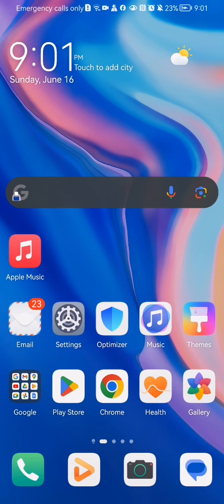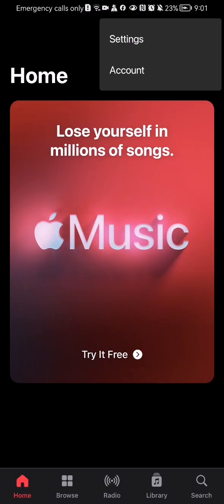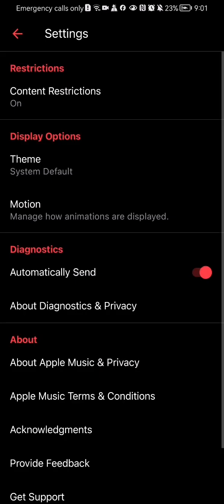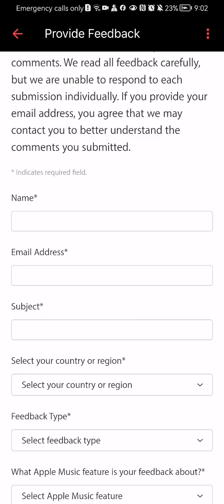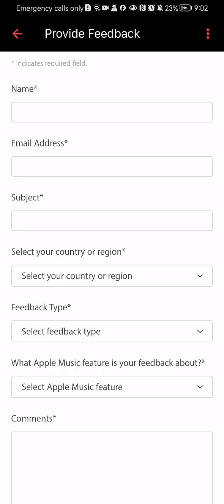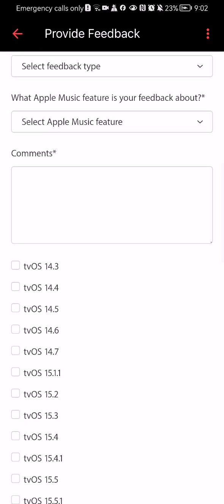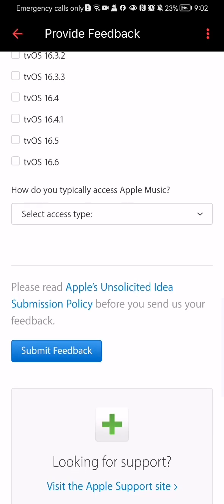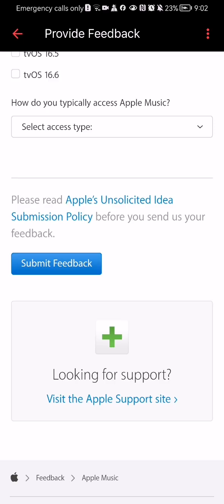How To Send Feedback On Apple Music?